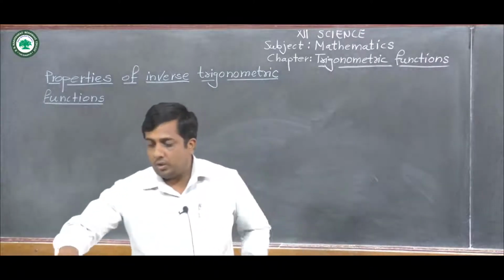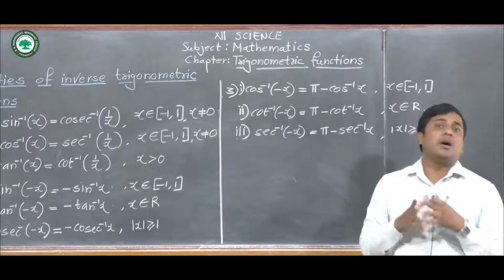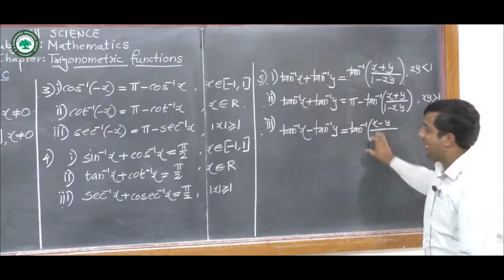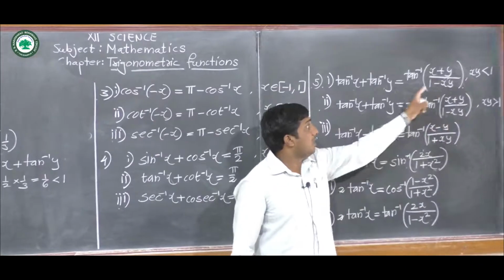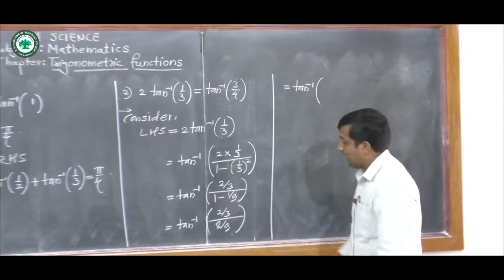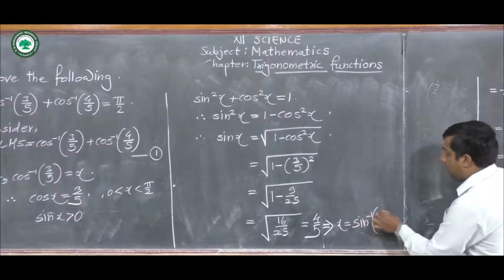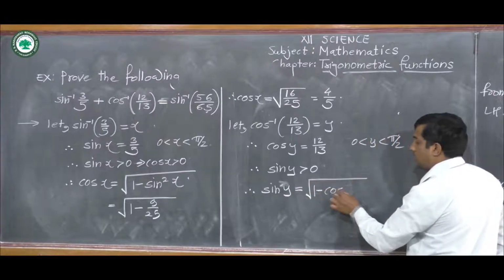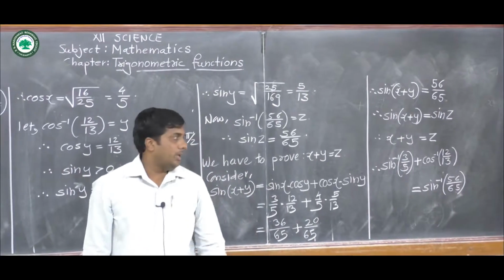XII.SCI. (Math) || Topic: Trigonometric Functions || By Rajale J.S.